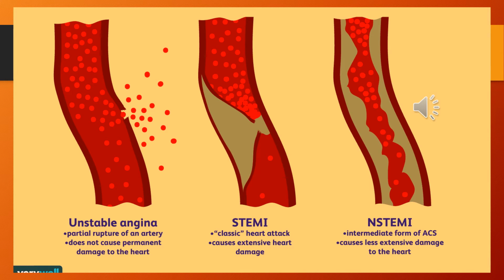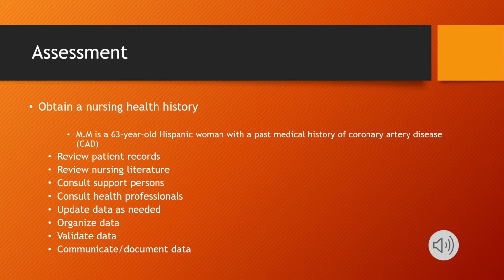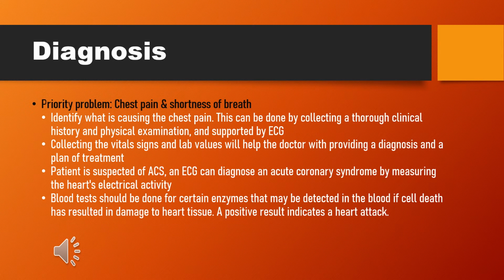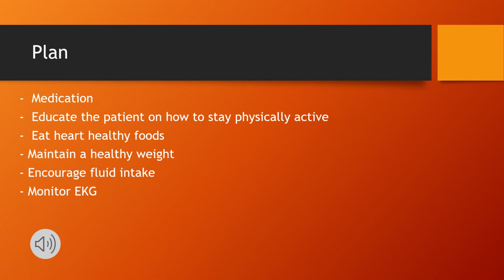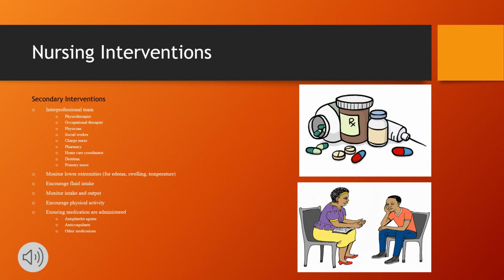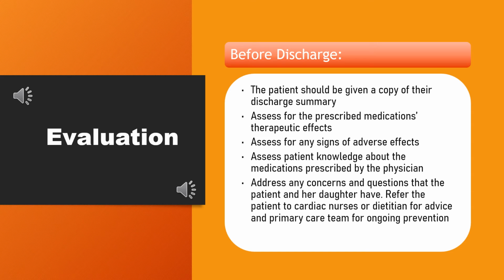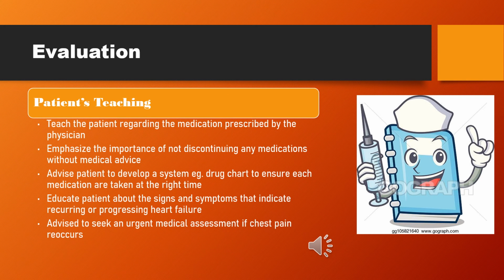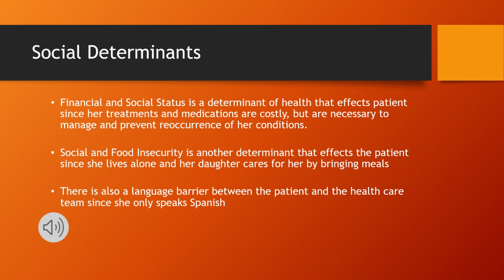Acute Coronary Syndrome Presentation Video